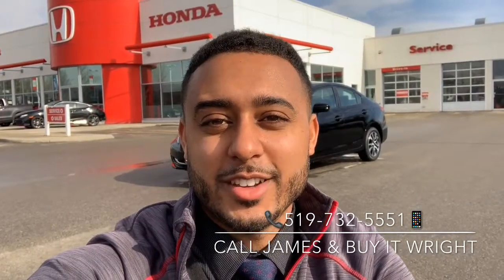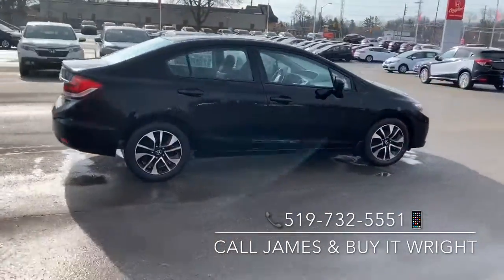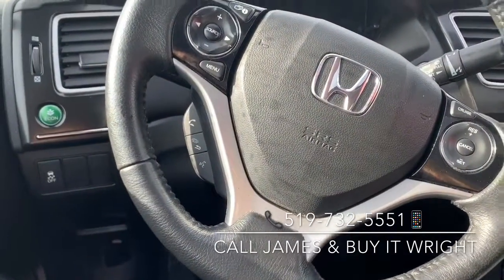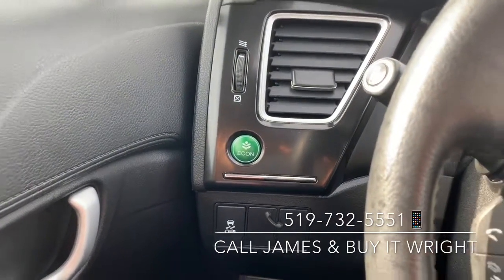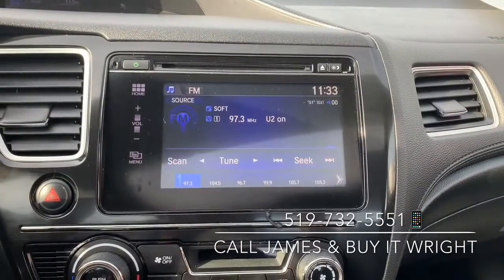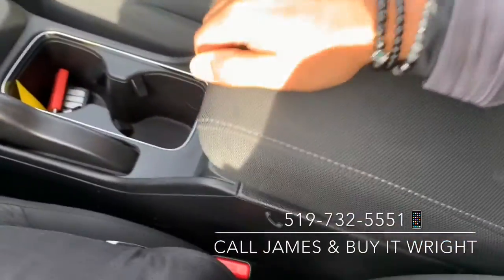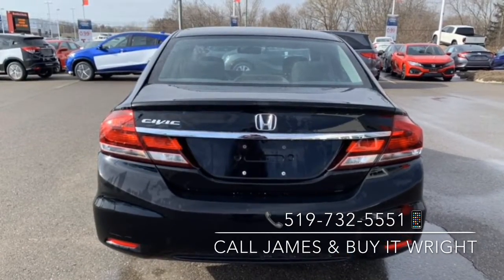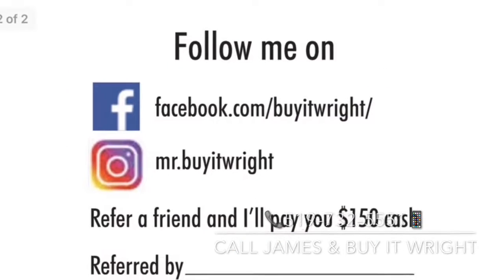2015 Honda Civic EX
Check out the 2015 Civic EX that just arrived! 111,000 kms on the dial and coming Honda certified with a 7 year 160,000 km warranty!!